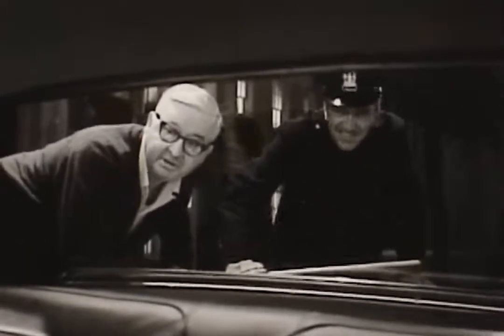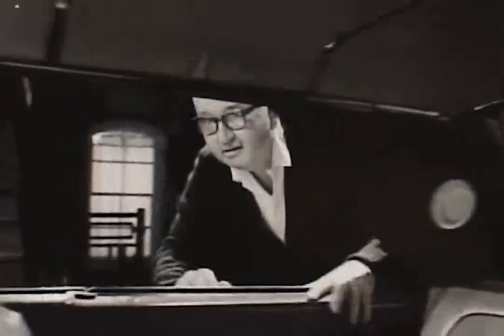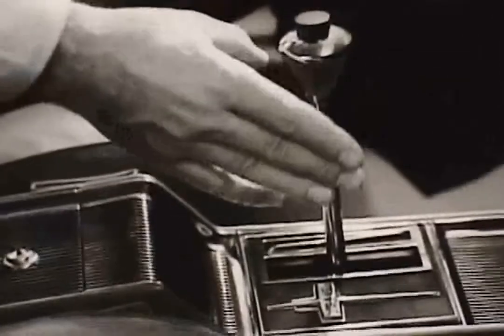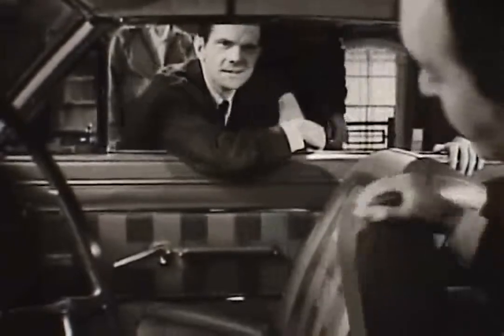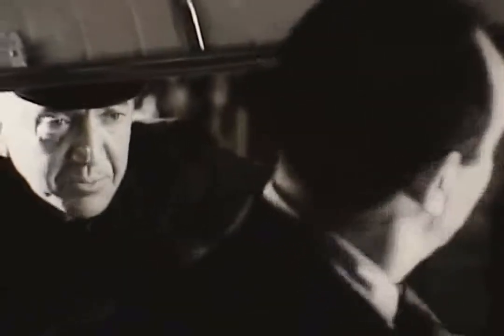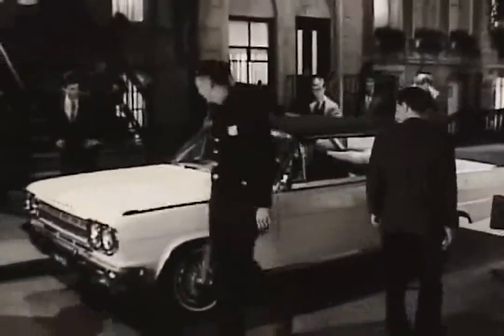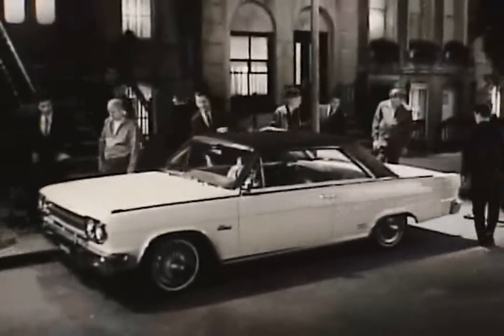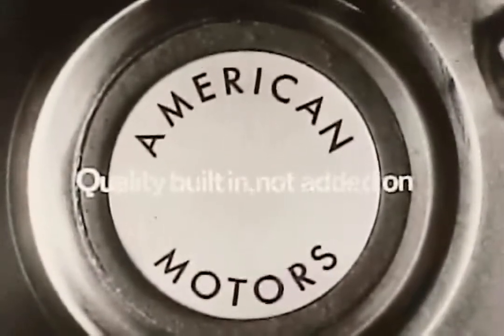American Motors Corporation - Rambler Rebel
"Crowd of People", 60 second black and white commercial, slightly darker than the other black and white "Crowd of People" spot.